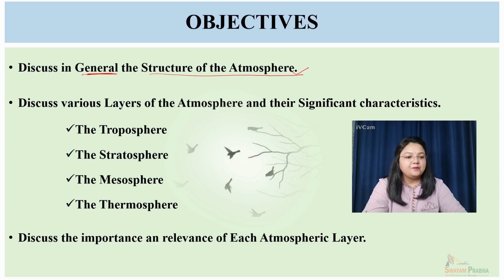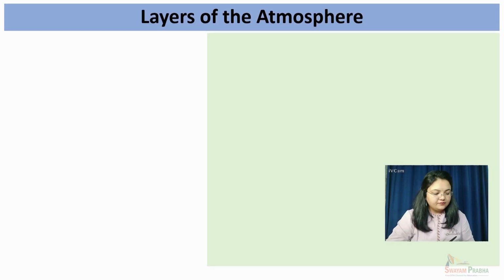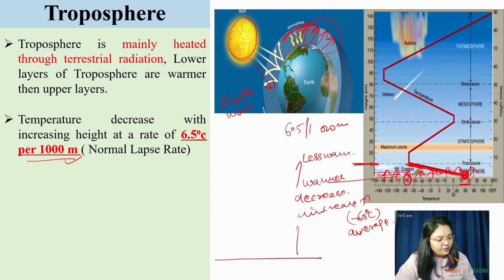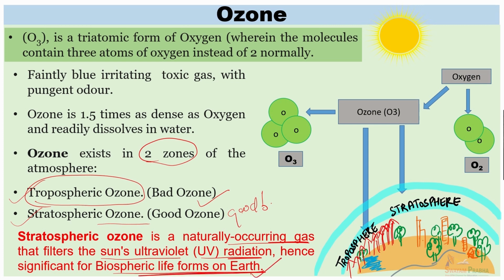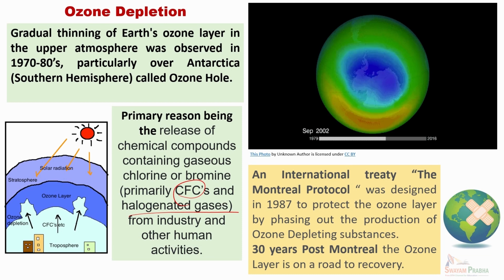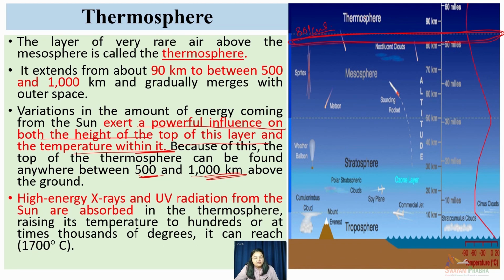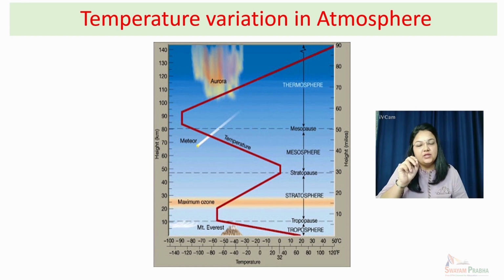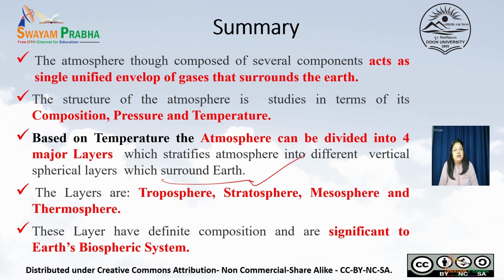ATMOSPHERE STRUCTURE AND LAYERS